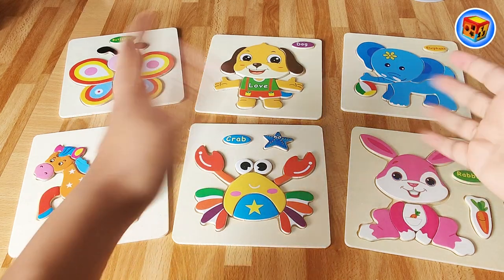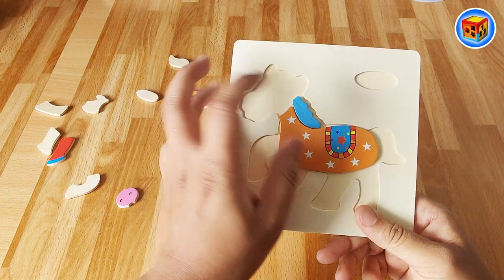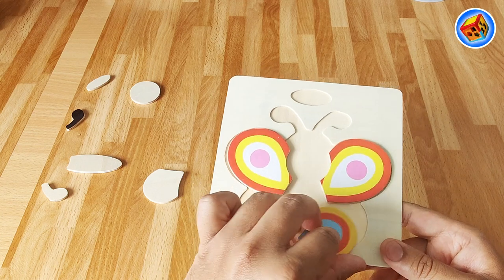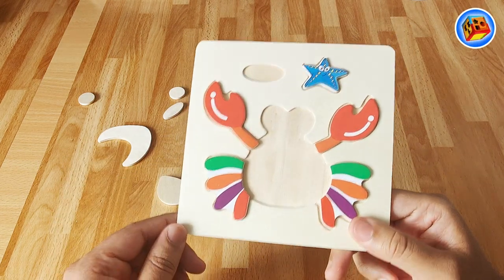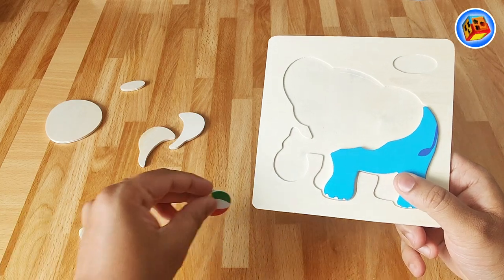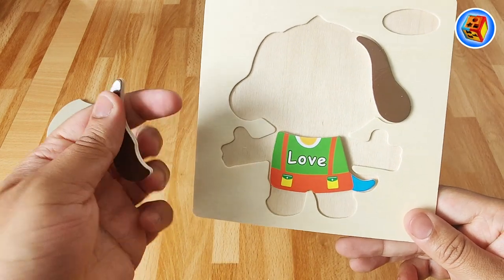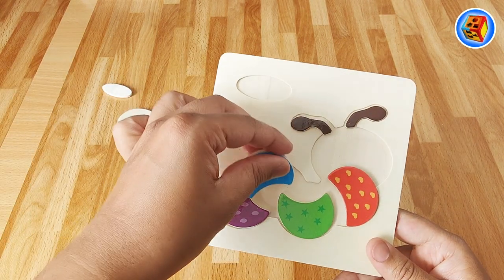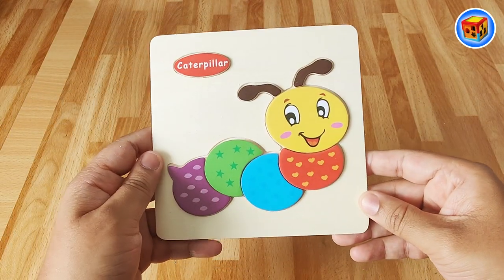Toddly Winks│Learning Animals│Educational and Fun Puzzle Board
Help me with these animal puzzle boards. Fun and educational.